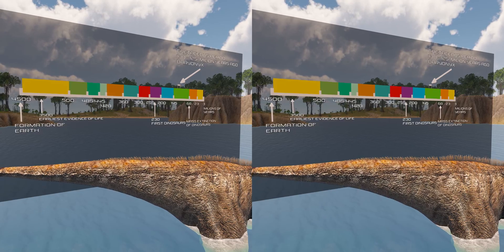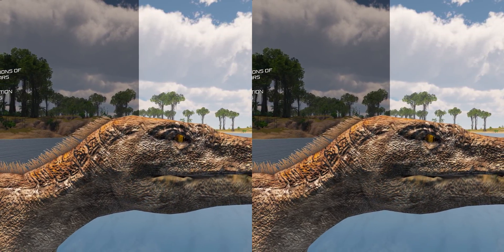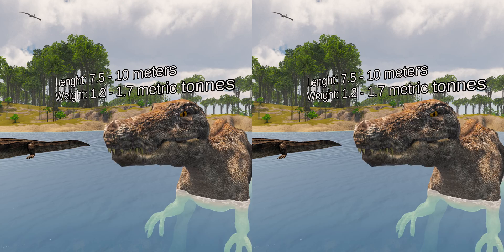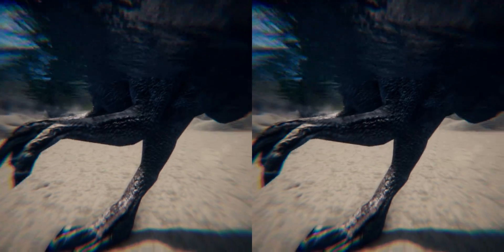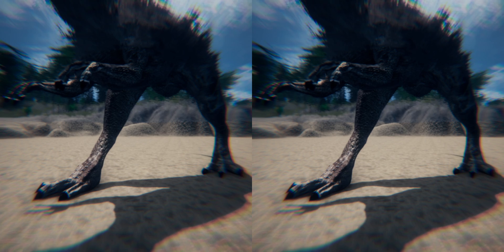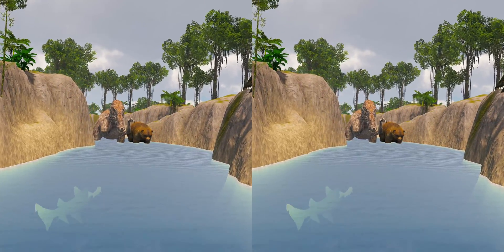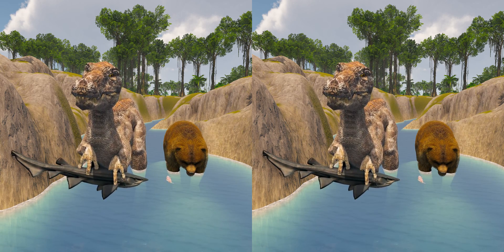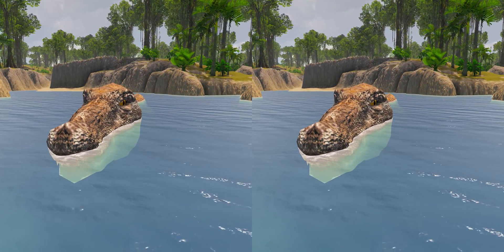ANAGLYPH 3D | Jurassic Encyclopedia #6 - Baryonyx dinosaur facts | 3D GLASSES RED CYAN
This is a #6 video from the ANAGLYPH 3D Jurassic Encyclopedia series. In this video, you will know some unknown Baryonyx dinosaur facts. Join now to the education 3D GLASSES RED CYAN video!

This is the 6th episode in the ANAGLYPH 3D Jurassic Encyclopedia series where we explore Baryonyx, a small dinosaur that lived during the late Cretaceous period. We talk about its features, diet, and how it would have interacted with other dinosaurs in this 3D GLASSES RED CYAN video.